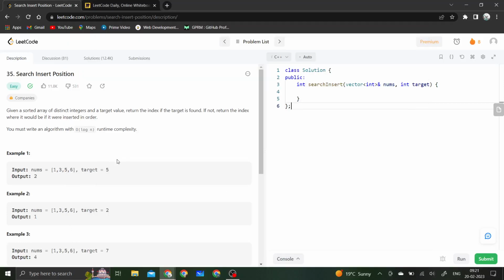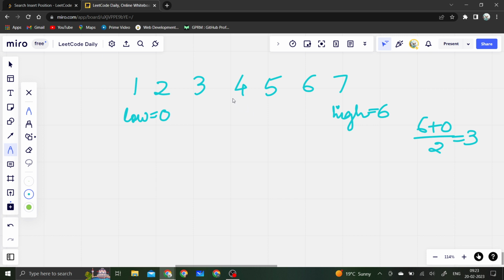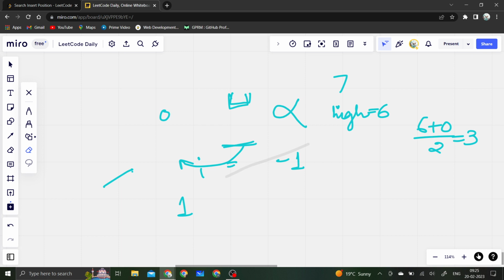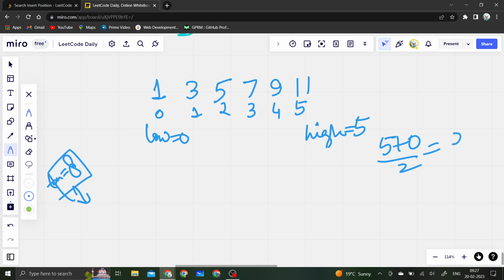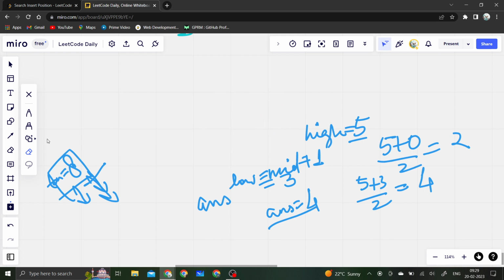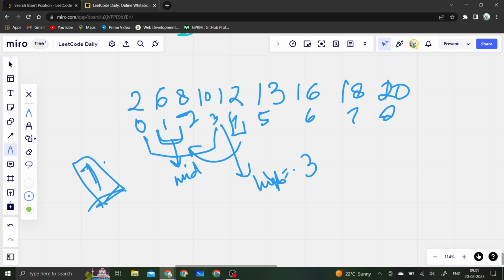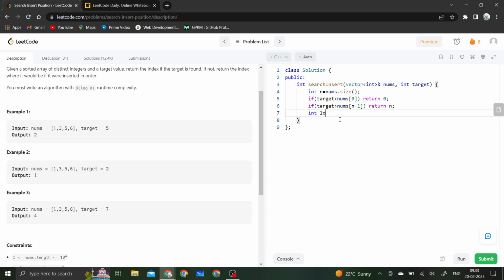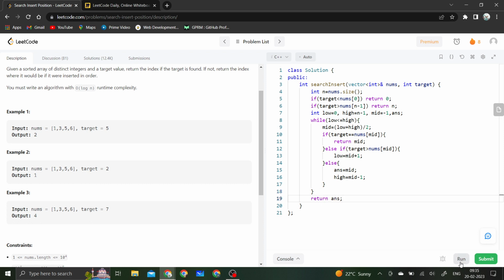35. Search Insert Position | LeetCode Feb challenge | C++